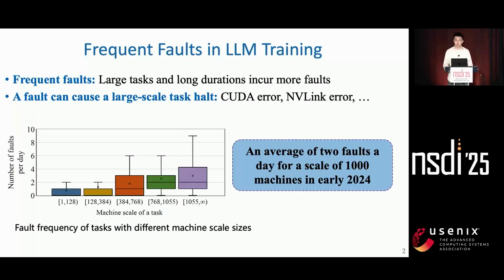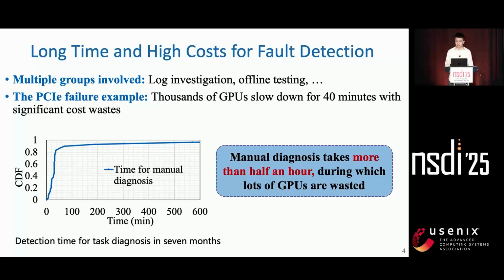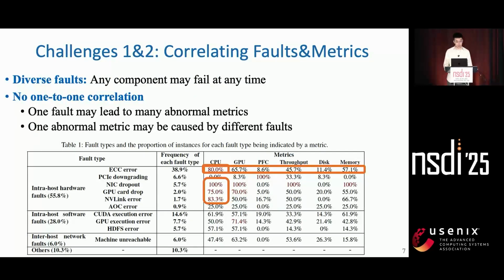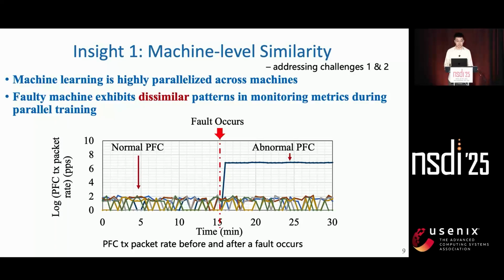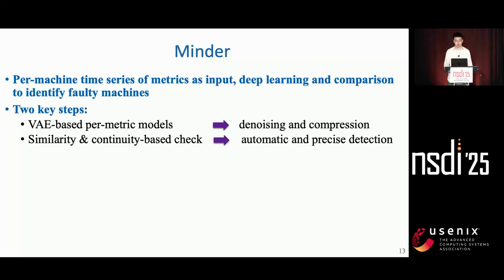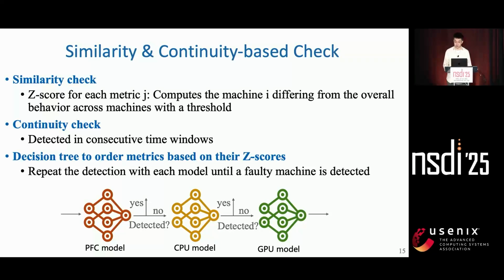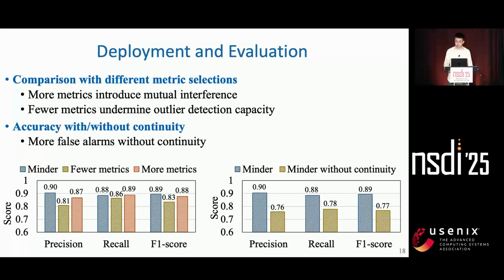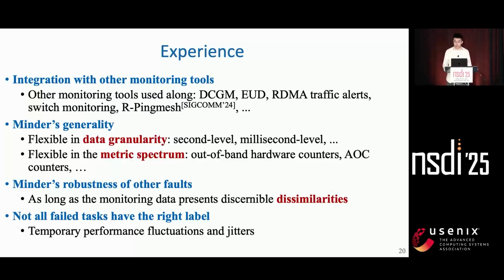NSDI '25 - Minder: Faulty Machine Detection for Large-scale Distributed Model Training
Minder: Faulty Machine Detection for Large-scale Distributed Model Training

Large-scale distributed model training requires simultaneous training on up to thousands of machines. Faulty machine detection is critical when an unexpected fault occurs in a machine. From our experience, a training task can encounter two faults per day on average, possibly leading to a halt for hours. To address the drawbacks of the time-consuming and labor-intensive manual scrutiny, we propose Minder, an automatic faulty machine detector for distributed training tasks. The key idea of Minder is to automatically and efficiently detect faulty distinctive monitoring metric patterns, which could last for a period before the entire training task comes to a halt. Minder has been deployed in our production environment for over one year, monitoring daily distributed training tasks where each involves up to thousands of machines. In our real-world fault detection scenarios, Minder can accurately and efficiently react to faults within 3.6 seconds on average, with a precision of 0.904 and F1-score of 0.893.